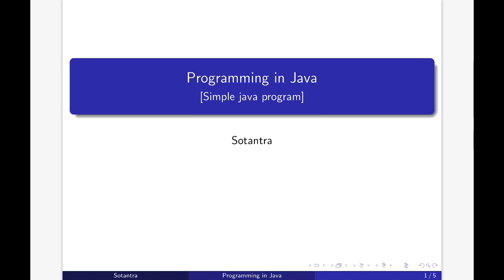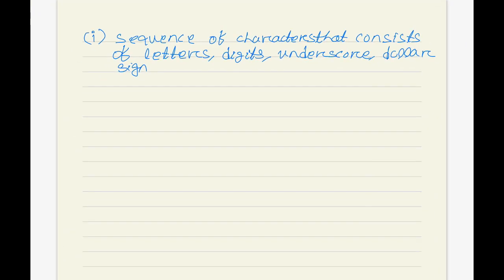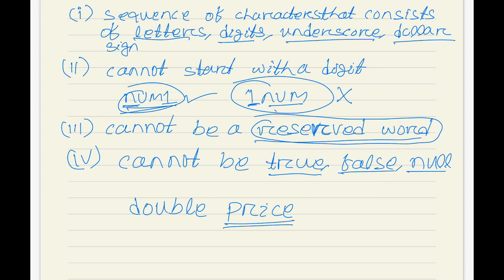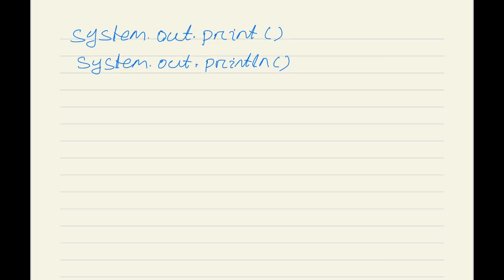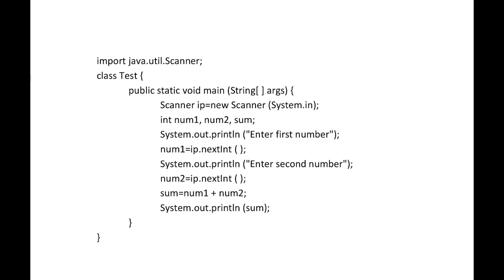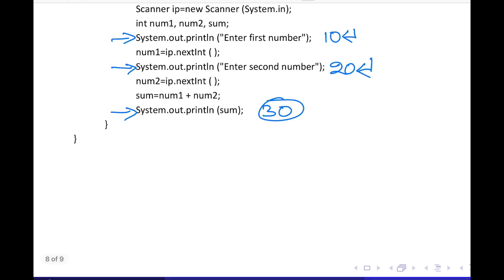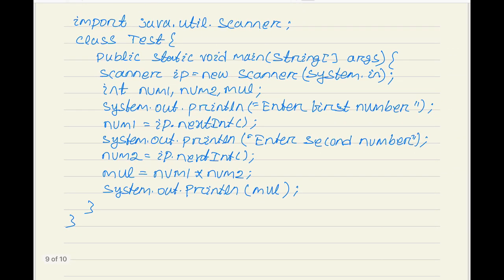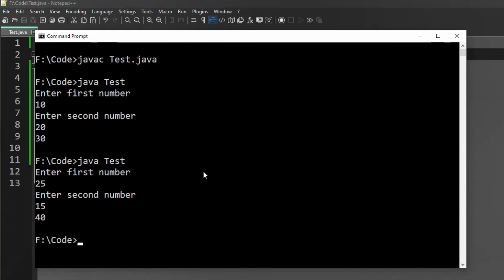L4: Identifiers and Arithmetic Operators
This lecture discusses about the identifiers, the rules we need to follow to create an identifier and also, discusses about the arithmetic operators in java